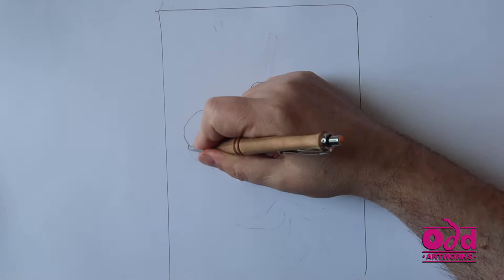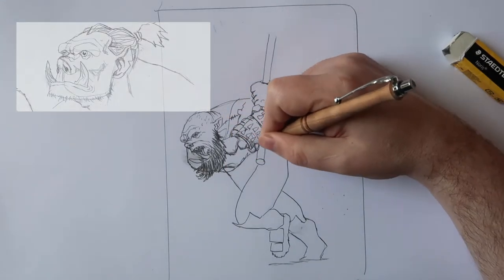Redesigning the DUNGEONS &DRAGONS ORC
I love the art in dungeons and dragons but I wanted to have a go at redesigning a monster in my own way, so this week I'm having a go at the token bad guy of fantasy. the Orc.